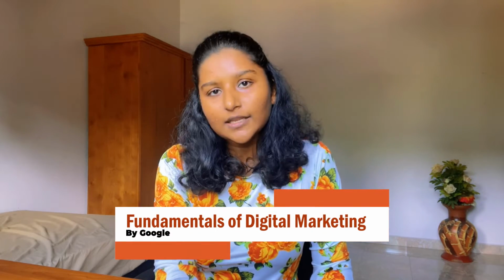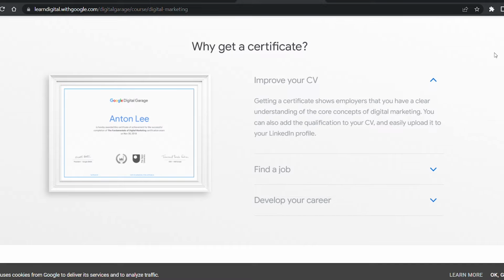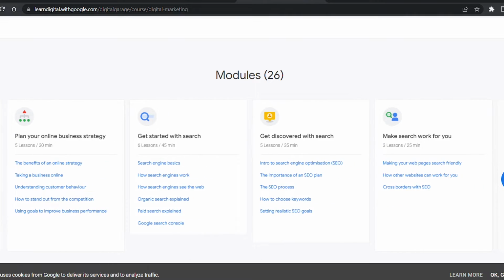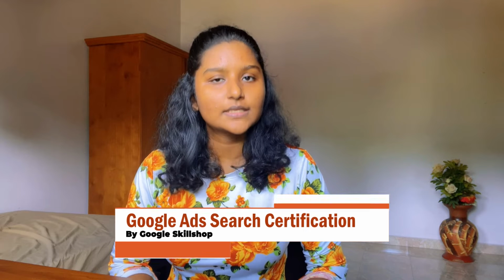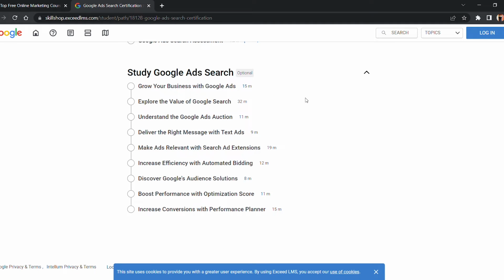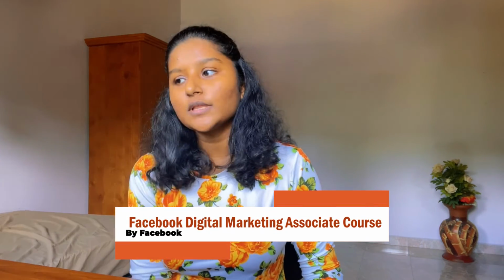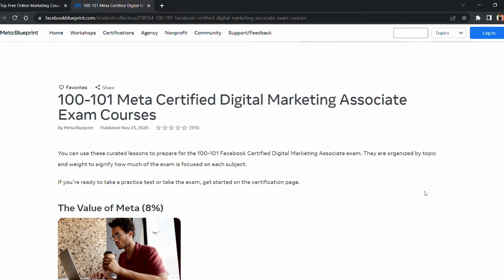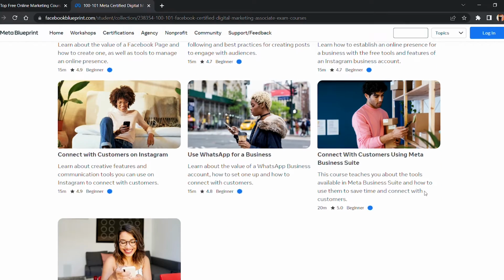Free DIGITAL MARKETING Course 2022 | Best Website For Digital Marketing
Let 2022 be the year you ramp up your digital marketing game! There has never been a better time to brush up on your skills.
Are you concerned about the cost of education? Don’t be. There are plenty of top-quality free digital marketing courses to choose from that cover varied topics.  With subjects ranging from social media to content marketing, there’s bound to be one (or two) that will teach you something new.